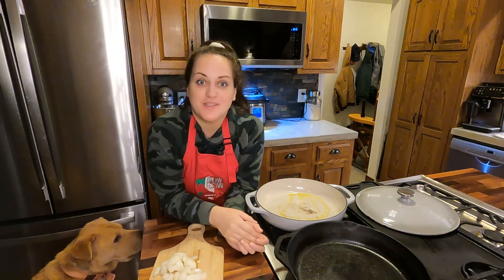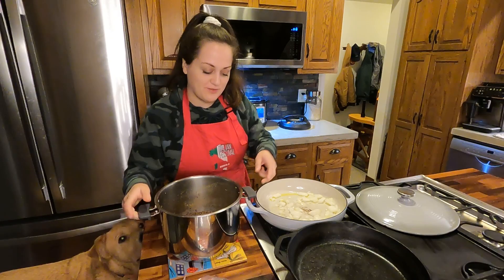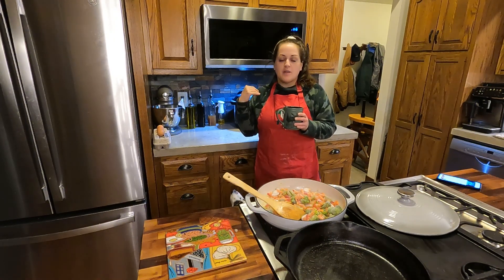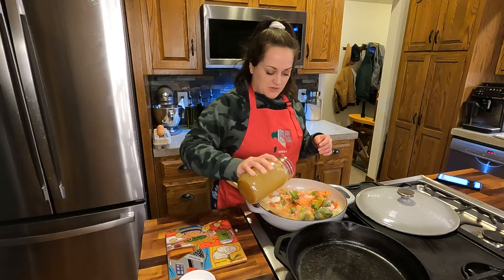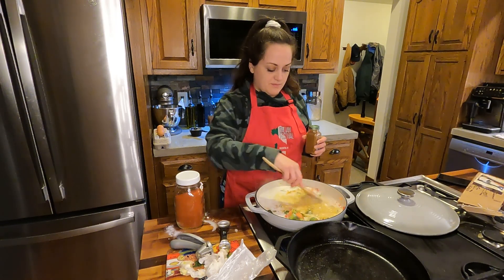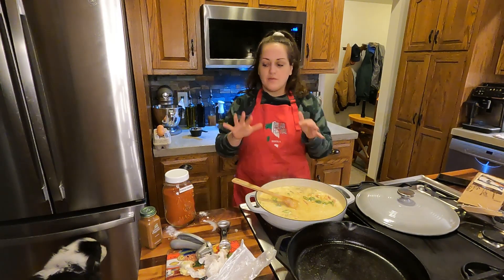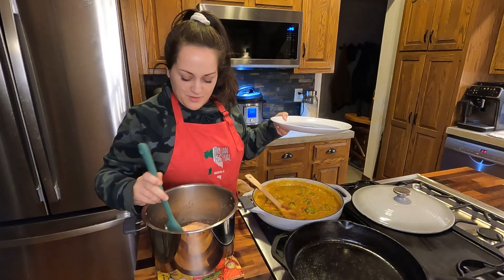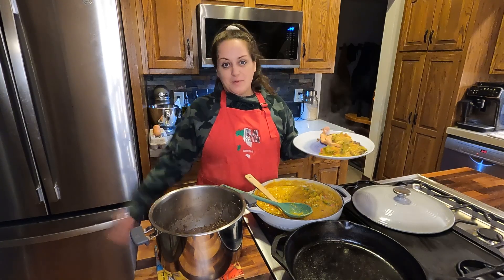WE MADE IT!! | Update After One Month Without Groceries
Join me as I reflect on one whole month without grocery shopping! Tonight we make a coconut curry and discuss wins, lessons learned, and what's next for the pantry challenge!

Instant Pot
Instant Pot Accessories
Danish Dough Whisk